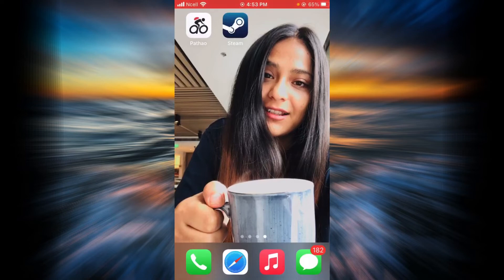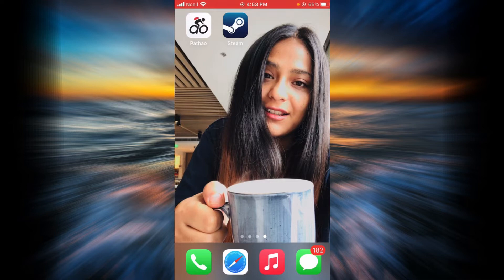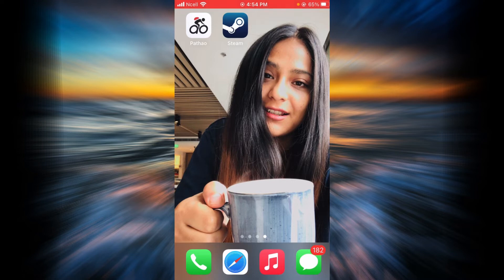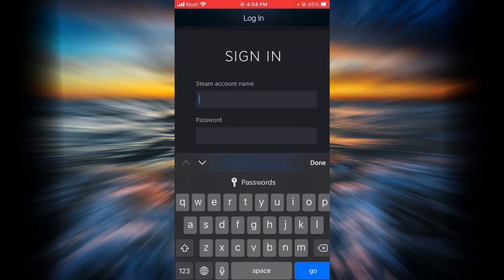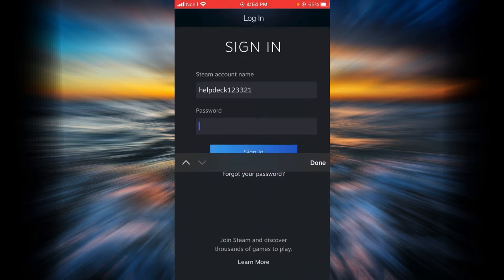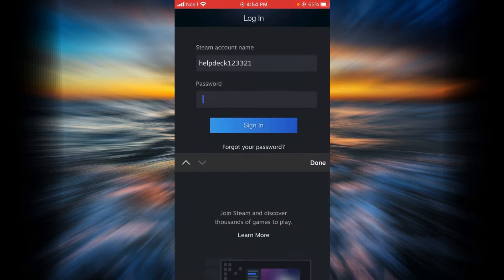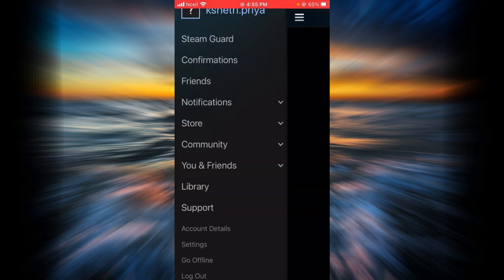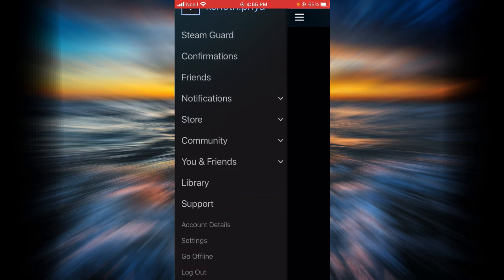How to Sign in to Steam Account || Login Steam ID 2021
This video guides you in quick easy steps on how to sign in to your Steam account.

Just follow these simple steps:
1. Open steam on your phone.
2.Fill out all the information.
3. Tap o sign in.
4.And you're all done.